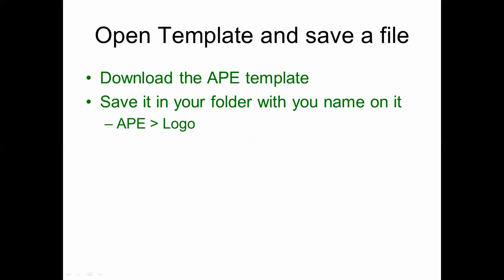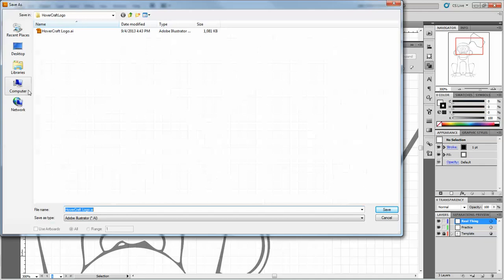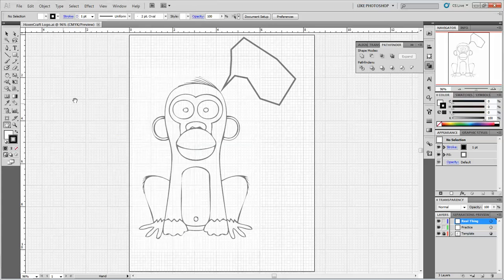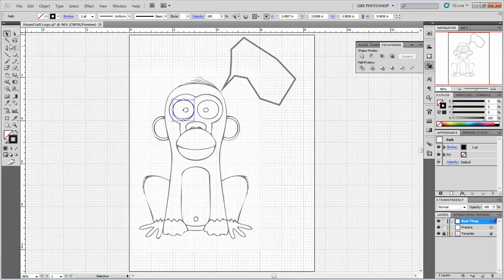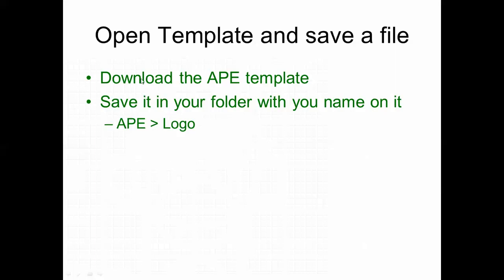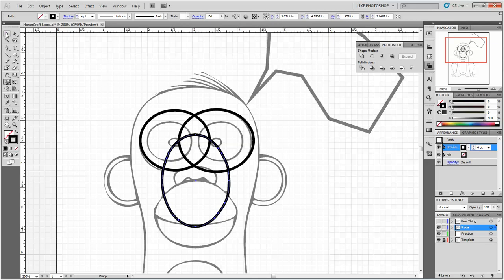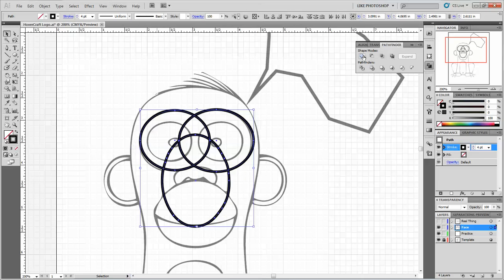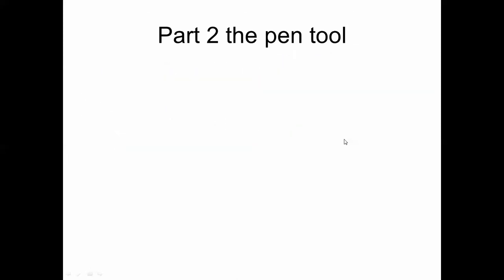SpielPart1HoverCraftLogoBasicShapes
Learn how to use Illustrator to make a team logo